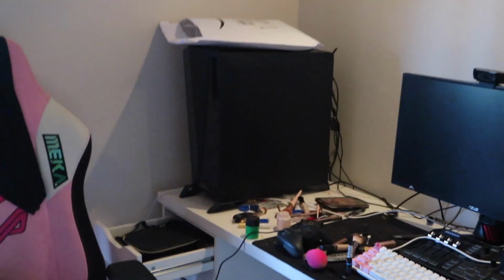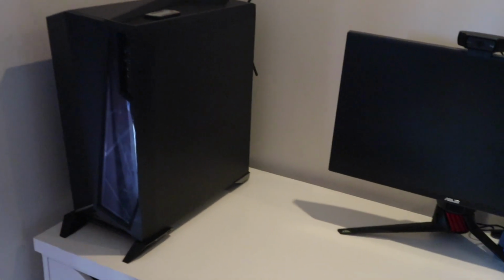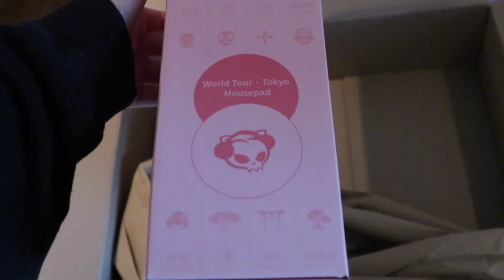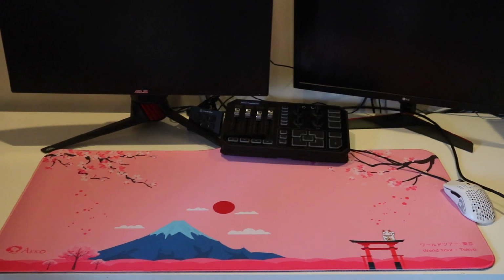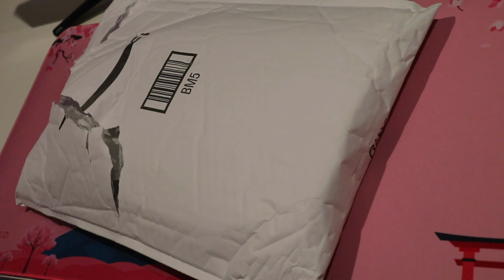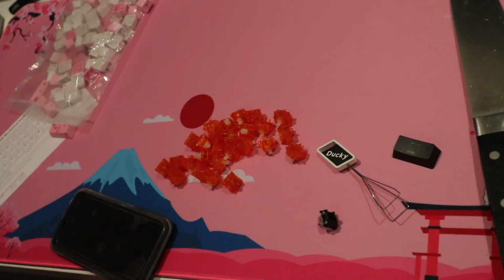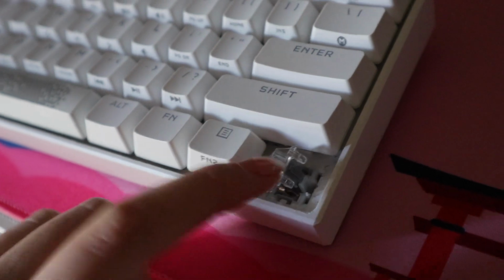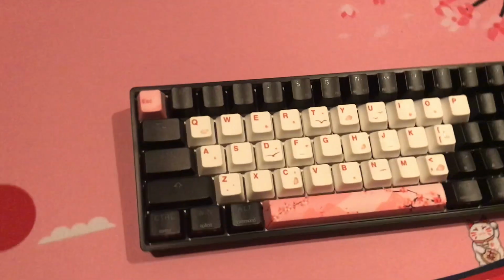My Gaming Setup Makeover / Upgrades!